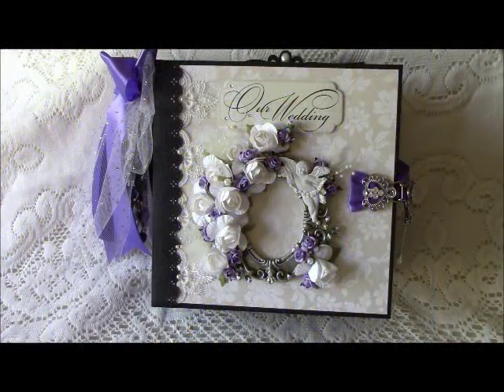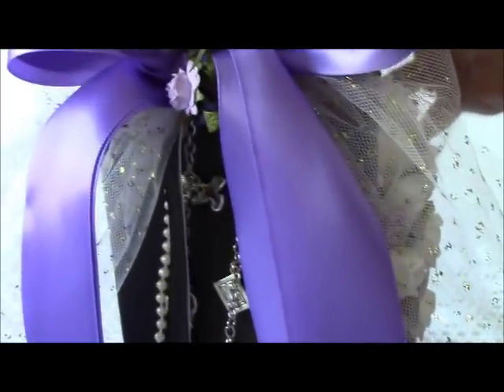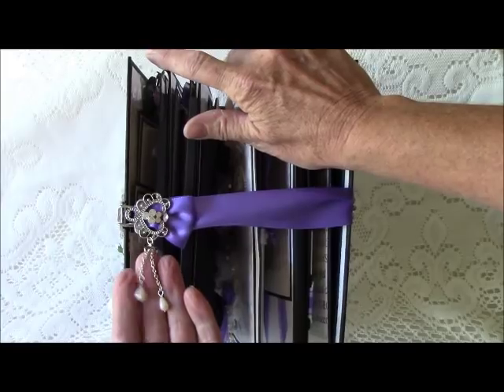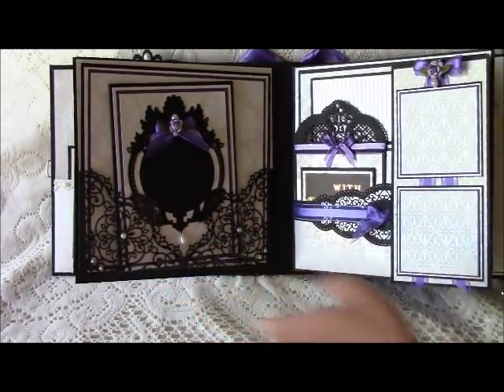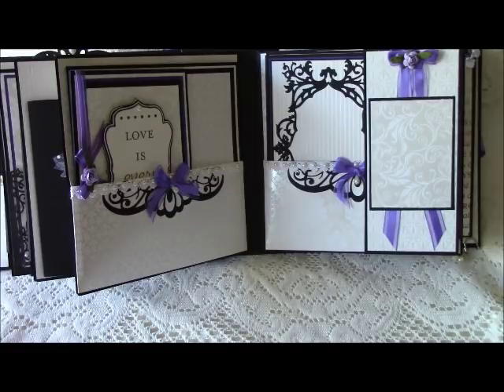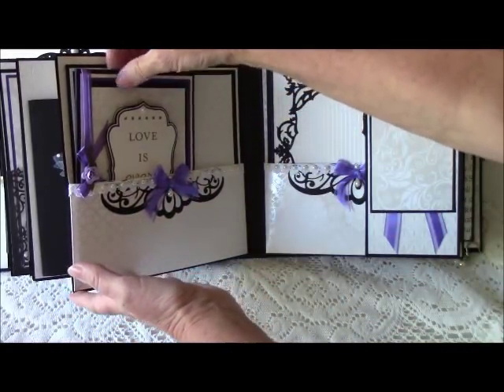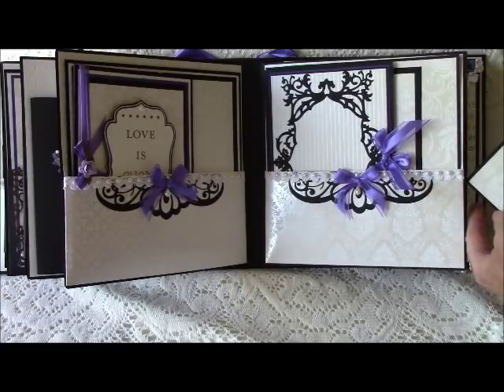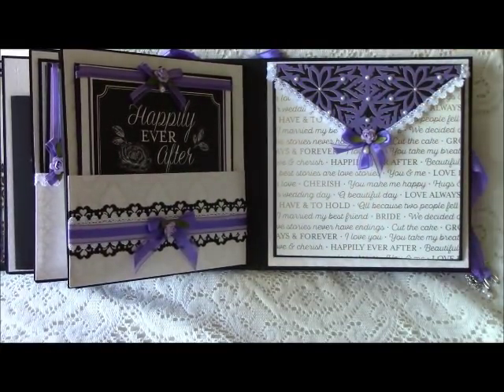Lavender Pearlescent Wedding Mini Album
In today's video, I show my newest creation which happens to be a gift for my niece, Kierra, and her soon to be husband Benjamin. Congratulations to the two of you!

This mini album was created using the Paper Studio Blanc Boutique: Pearl paper pack from Hobby Lobby.
Here is a list of cut-outs used:
- Spellbinders Shapeabilities: Fantastic Flourish Two
- Spellbinders Nestabilities: Gold Majesty Circles
- Spellbinders Nestabilities: Labels 45 Decorative Accents
- Heartfelt Creations: Regal Borders and Pockets
- Heartfelt Creations: Ornate Borders and Pockets
- Heartfelt Creations: Decorative Blossom Corner